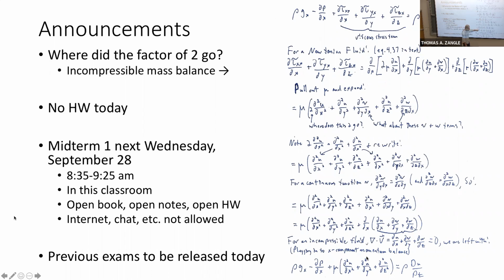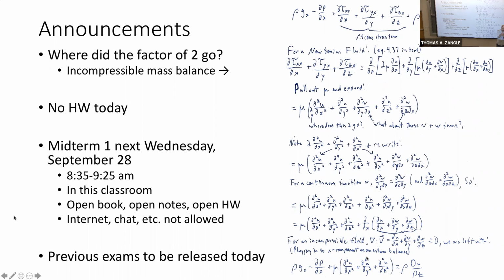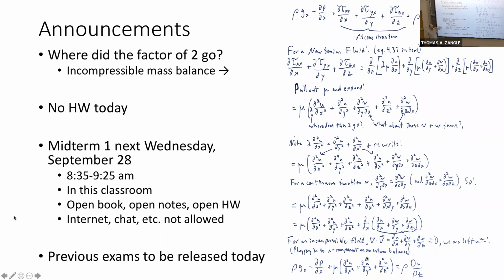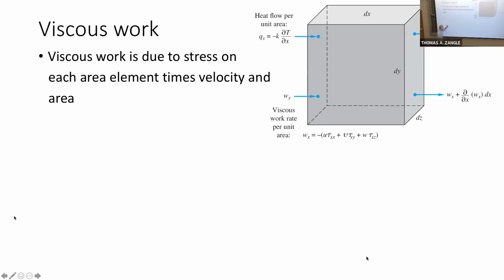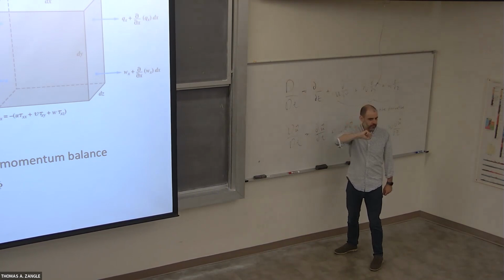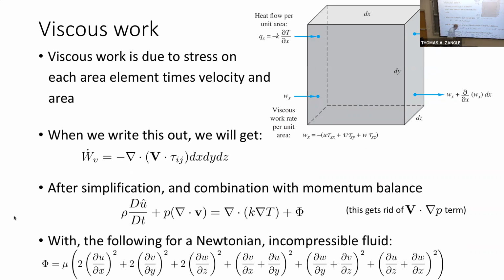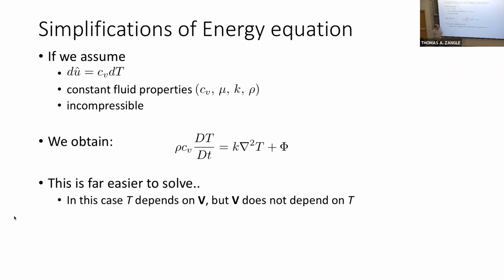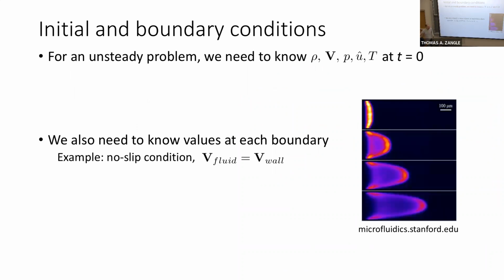CH EN 3353 - Differential energy balance equation (Sep 21, 2022)